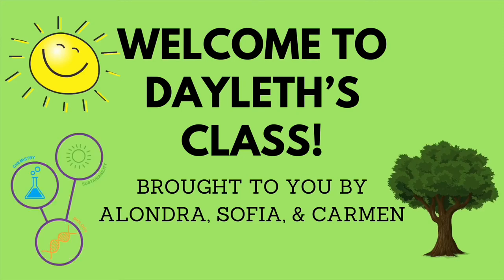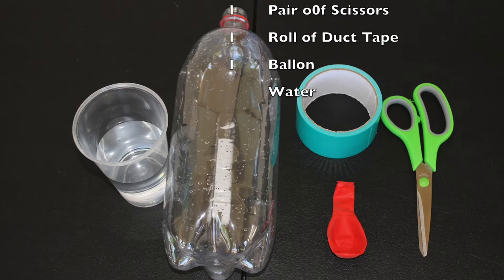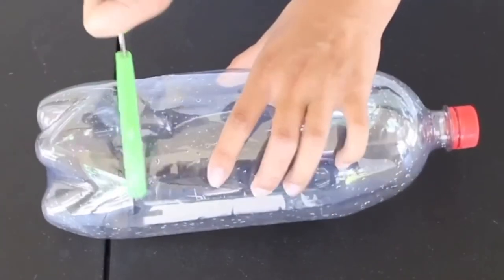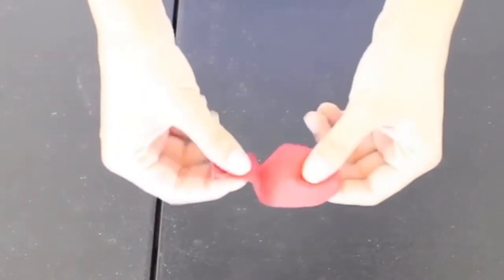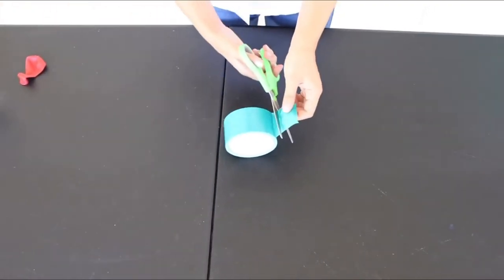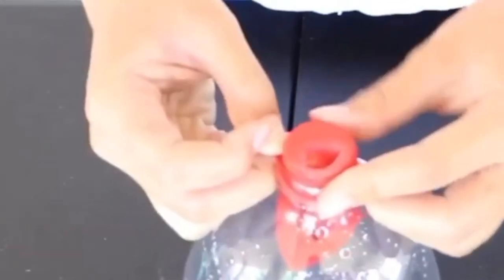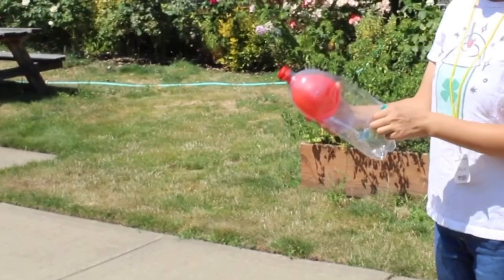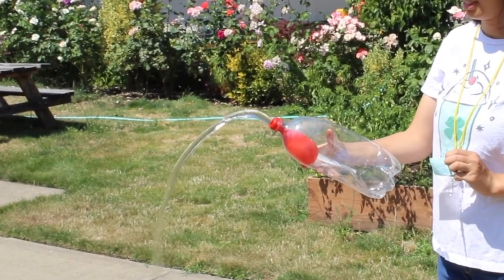Water Gun (Week 1: Thursday 9th-12th)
Water guns are always fun on a hot summer day, but have you ever thought about how it works? In most water guns, a pump is used to push air into a partially water-filled reservoir. The reservoir is otherwise air-tight, but it has one valve to let the incoming air in from the pump as well as a manually controlled valve operated by the user, commonly activated by pulling on a trigger. As more air is pumped in, the air in the reservoir is compressed, increasing in pressure; the water is under pressure by the now compressed air. Upon opening the nozzle valve, the water is pushed out through the nozzle as the pressurized air attempts to re-equilibrate with atmospheric pressure. This system allows pumping energy to be stored and used as needed. Create your very own water gun using similar concepts!